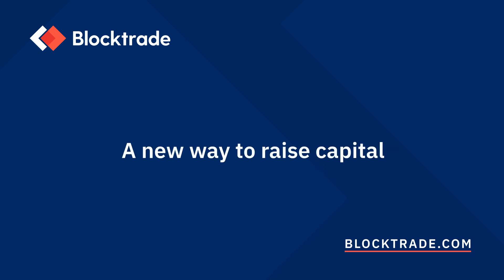What is a Security Token Offering (STO)?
Do you know what a Security Token Offering (STO) is? Our experts give you an overview of this innovative new way to raise capital.